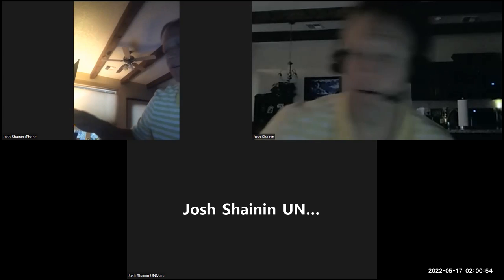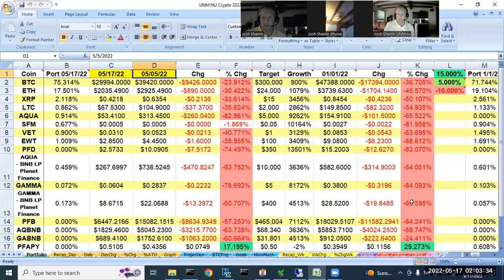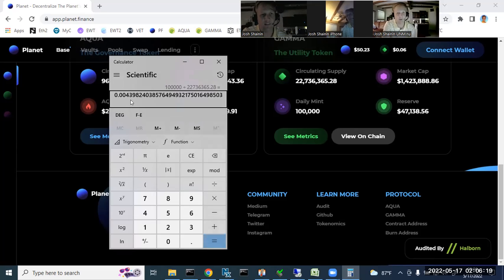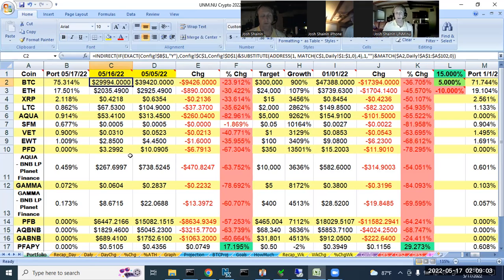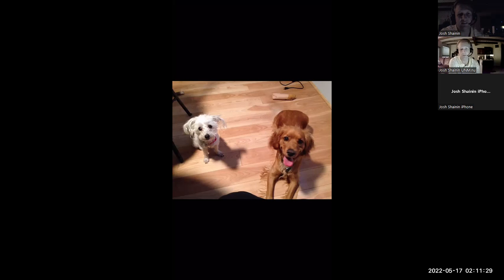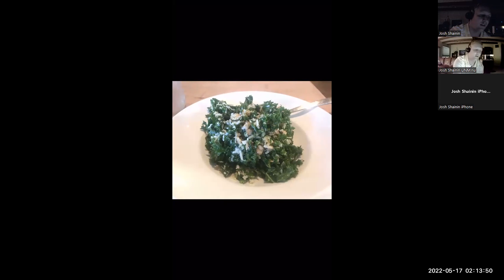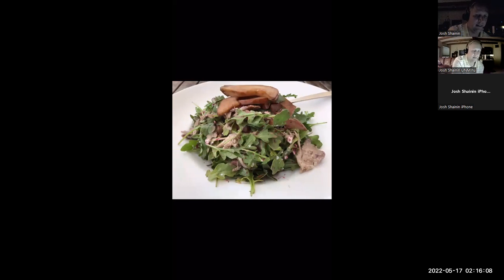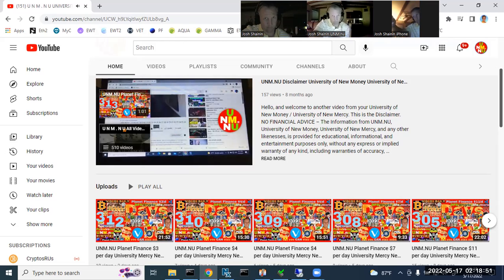UNM.NU Planet Finance $3 per day University Mercy New Money 314 Days Sober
Fun pics / videos from my iPhone + more!
University New Money Mercy
Another day sober
Cryptocurrency
Coin Port 05/17/22 05/17/22 05/05/22
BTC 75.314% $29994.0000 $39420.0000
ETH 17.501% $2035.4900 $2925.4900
XRP 2.118% $0.4218 $0.6354
LTC 0.862% $67.5300 $104.9000
AQUA 0.914% $53.4100 $313.4500
SFM 0.677% $0.0005 $0.0005
VET 0.900% $0.0310 $0.0523
EWT 1.009% $2.8500 $4.4500
PFD 0.000% $2.5733 $10.0905
AQUA - BNB LP Planet Finance 0.459% $267.6997 $738.5245
GAMMA 0.072% $0.0604 $0.2837
GAMMA - BNB LP Planet Finance 0.173% $8.6715 $22.0688
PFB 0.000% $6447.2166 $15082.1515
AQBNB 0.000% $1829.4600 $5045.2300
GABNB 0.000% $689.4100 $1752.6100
PFAPY 0.000% $0.5105 $0.4356
Earn best yields easiest way possible where everyone wins good luck with Planet Finance crypto investments / yield farming, will make more videos on Planet Finance, Aqua, Gamma, Green Planet, Pink NFT planet, cryptocurrency in general: I'm still a BIG believer in BTC Bitcoin, let's see where we go in 2022, ETH Ether Ethereum, I love being an Ethereum 2.0 Validator, XRP Ripple, hope the SEC lawsuit is resolved soon, VET VeChain, LTC Litecoin, SFM SafeMoon, EWT Energy Web Token, BNB Binance Coin, SGB SongBird; Fantasy sports: NBA, NFL, MLB, PGA, who knows what else; sobriety (many days and counting), and hope you all get closer to accomplishing your goals in life!
UNM.NU University of New Mercy . New University
U-N-M.COM University of New Money . com
U-NM.COM University of New Mercy . com
UN-M.COM
UNMNU University of New Money New University
UMNNU University of Money that's New, New University
UMN NU
UMMNU University of Making Money, New University
UMM NU
UNNNU University of New Nest-egg, New University
UNN NU
UNNU
UN NU
UMNU University of Money New University
UM NU University of Mercy New University
UNMU
UN MU
UMMU
UM MU
Bronco.TV Go Denver Broncos always...or Elways! You know El-way to victory!
University of New Money / University of New Mercy, learn about making money investing in Bitcoin & other cryptocurrencies to build up your nest-egg, along with other finance related topics, daily fantasy sports / DFS, spirituality / religion / life issues, and more. YouTube videos come out DAILY, everyday, get my thoughts on the world. How can you remember UNM.nu? It is a palindrome: UNMnu is unMNU forward and backward!
Are you having trouble & can't stay sober? Can't avoid relapse & being defeated? On my channel, I give life experiences on how to stay sober, how to beat depression, how to stop drinking, how to battle alcohol, and how to stay happy! Welcome to your University of New Mercy & University of New Money!
Old Town Albuquerque New Mexico money mercy physical mental health wealth drinking alcohol how you can can't stay sober daily YouTube video every day depression happy withdrawal relapse milestone life fantasy sport bronco tv DFS UNM Planet Finance Aqua Gamma crypto cryptocurrency Bitcoin BTC Ethereum ETH Ripple XRP VeChain VET Litecoin LTC SafeMoon SFM Energy Web Token EWT Binance BNB portfolio spreadsheet analysis palindrome buy hold win 2022 crypto DFS life UNM clearheadedness